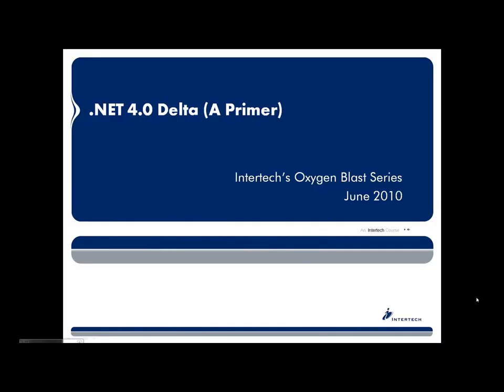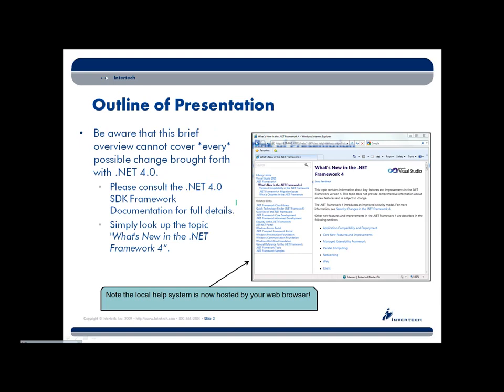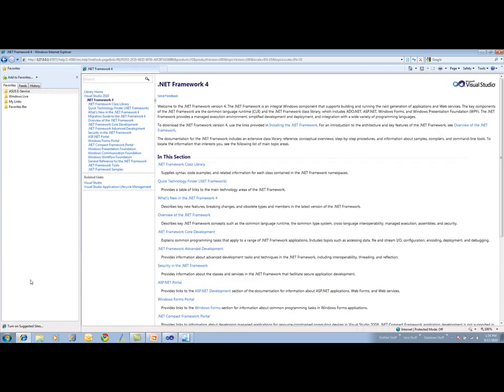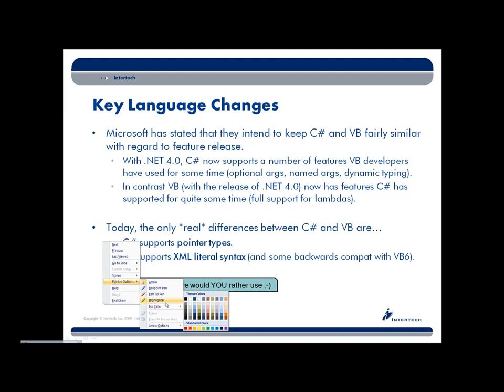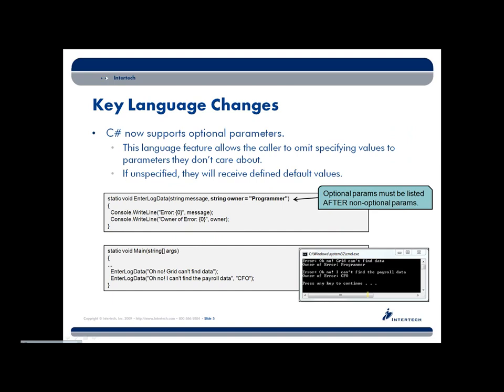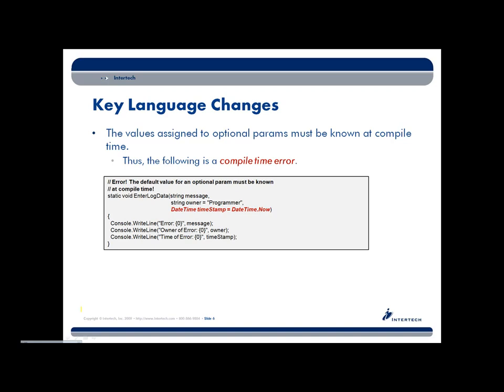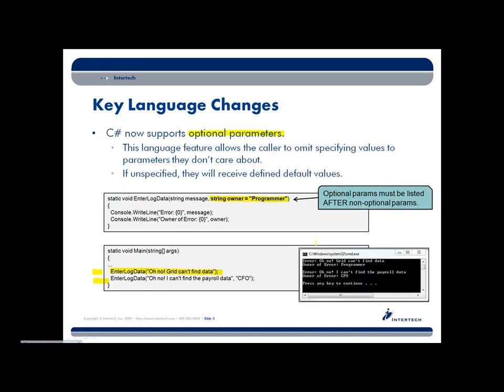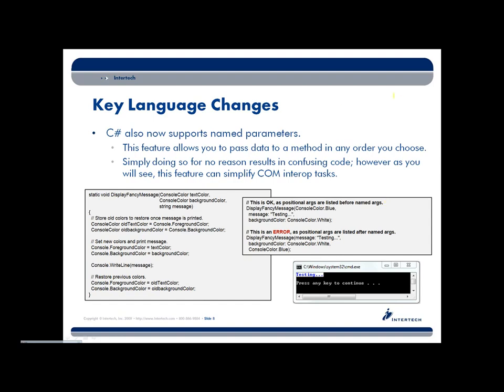Intertech - Complete .Net 4.0 Training - Part 1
This is an Intertech presentation on Complete .Net 4.0 Training. For more information on Intertech's Complete .Net 4.0 Training, visit us